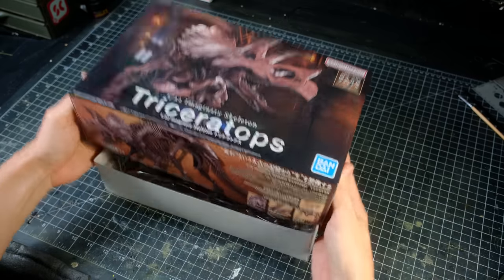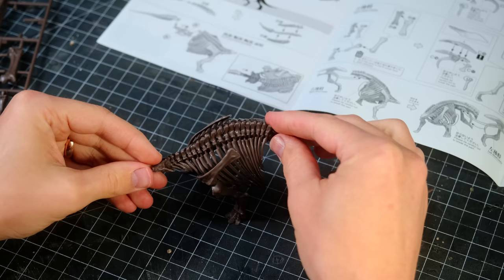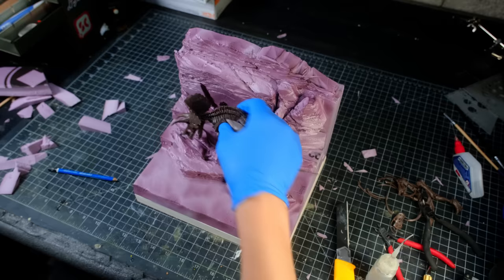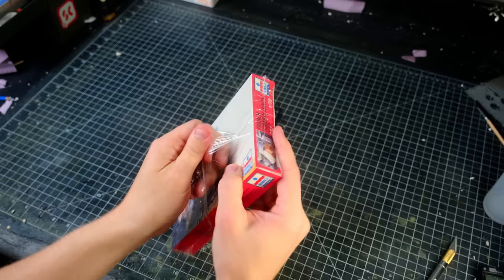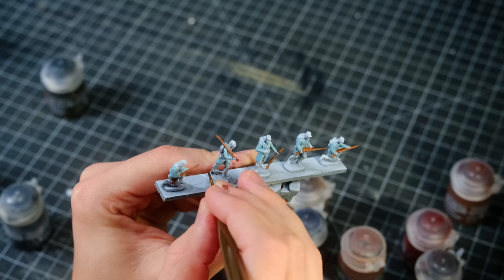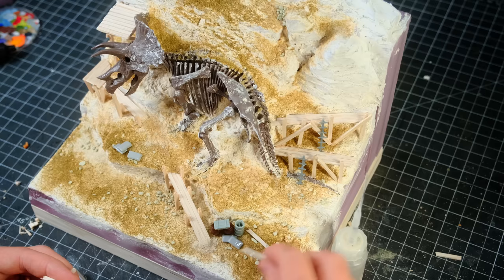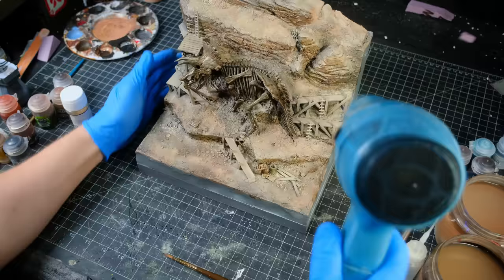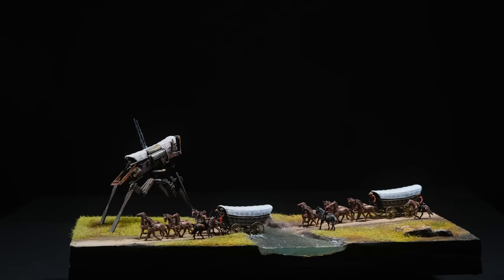They Hired a Private Army to Protect This Dig Site | DIY Diorama Craft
We’re back in the Wild West with another dinosaur dig! This time around, a group of bone hunters has taken control of a Triceratops dig site. The crew has hired armed guards ensure no enemy cowboys of outlaws run off with any of the precious dinosaur bones or take control of the site itself.